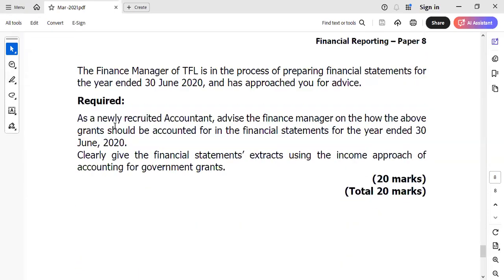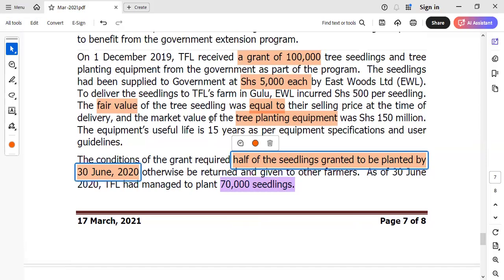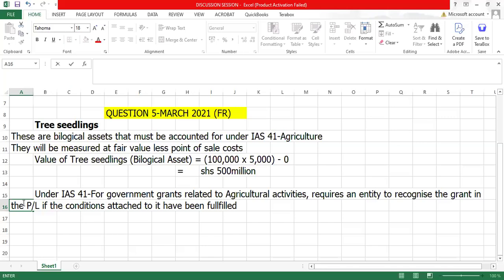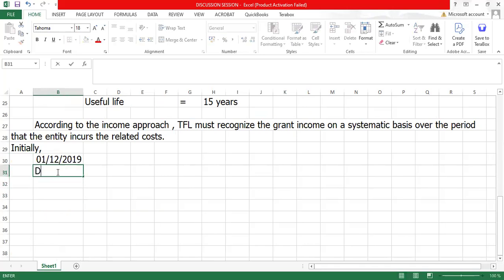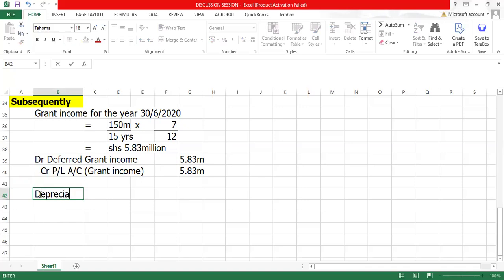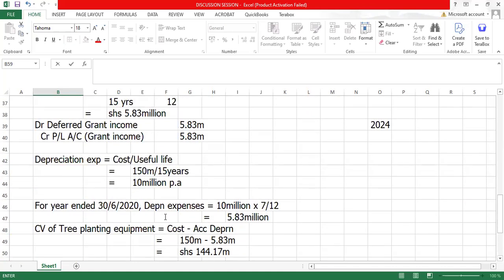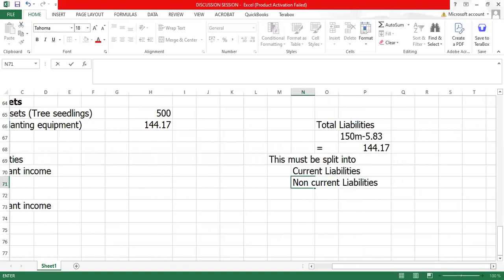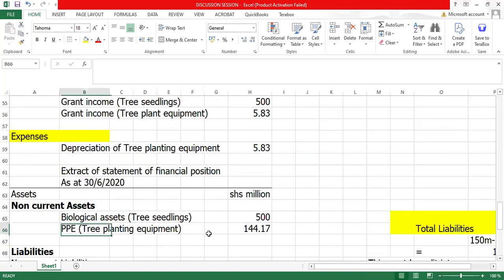IAS 20 & IAS 41 Exam Questions Solved | Government Grants & Agriculture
🎓 In this special CPA revision session, we solve exam-standard question combining IAS 20: Government Grants and IAS 41: Agriculture — two tricky but examinable topics in Financial Reporting papers.

📘 What’s covered in this video:
- Recognition and measurement of government grants under IAS 20
- Conditions for grants: capital vs income grants
- How to account for biological assets under IAS 41
- Combined CPA past paper-style questions fully explained

💼 Perfect for:
- CPA students
- ACCA candidates studying Financial related papers
- IFRS learners tackling IAS 20 & IAS 41
- University students preparing for agriculture & grant-related accounting